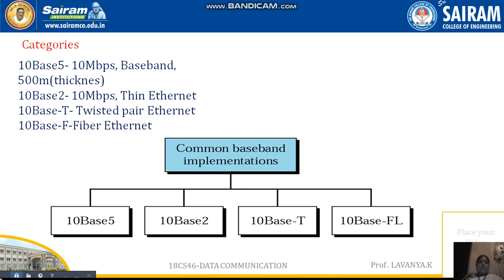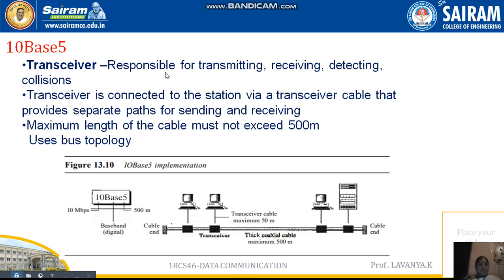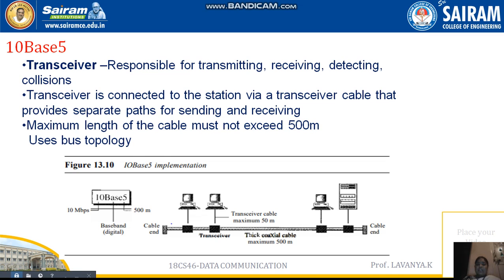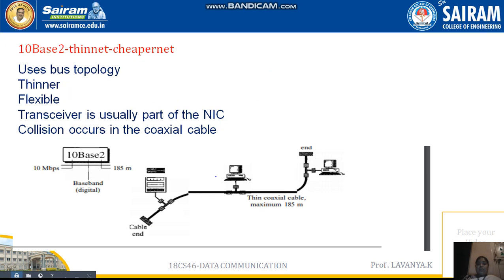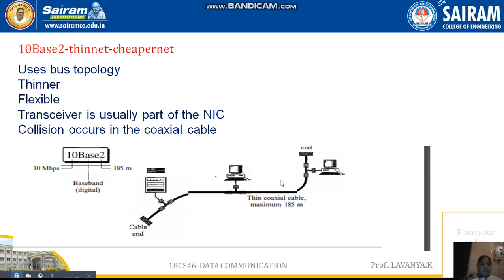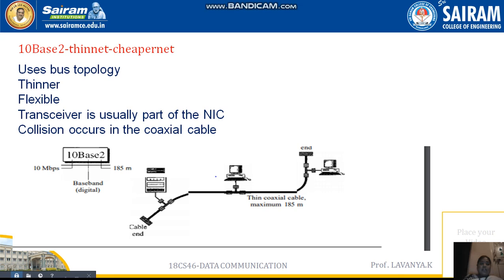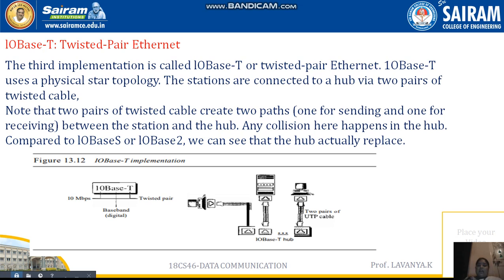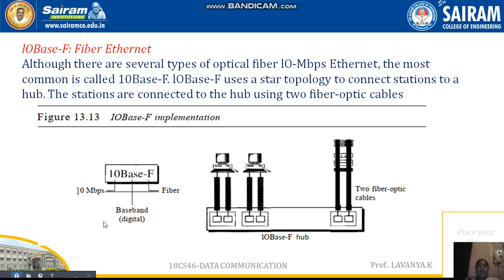Lecture videos_18cs46_module5_categories of Ethernet_lavanya.k